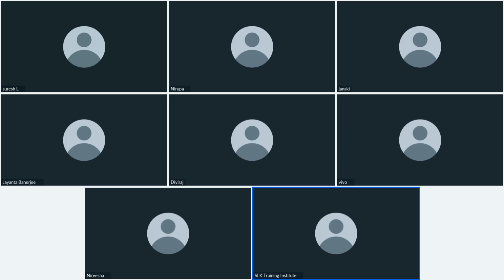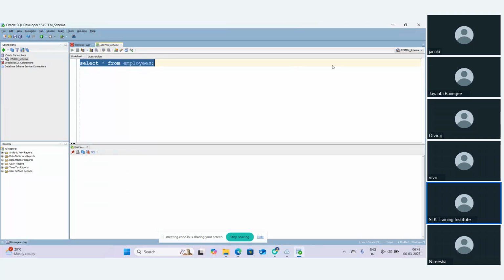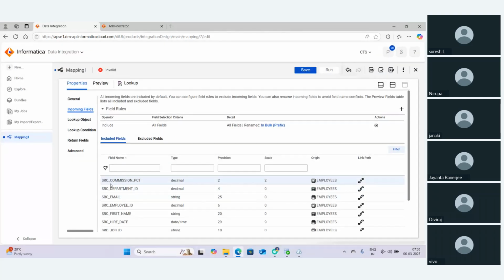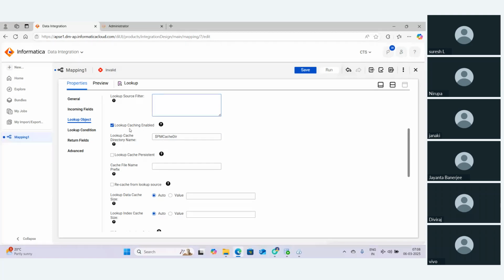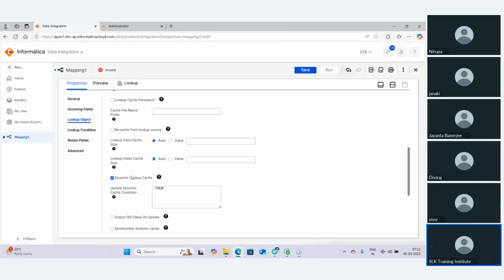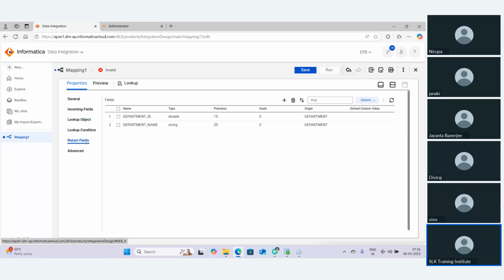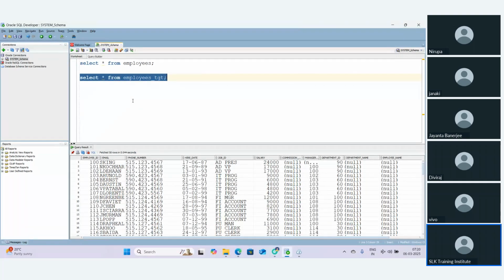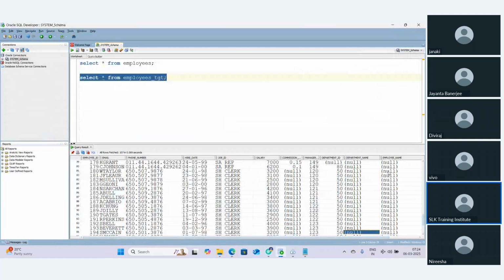SLK_18 23 Lookup Transformation